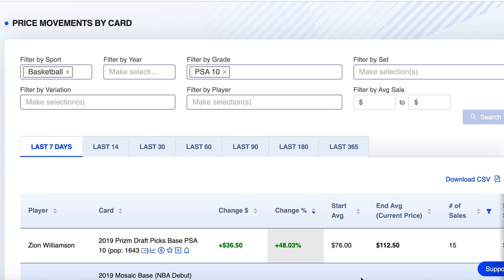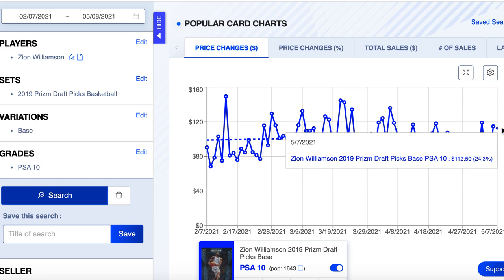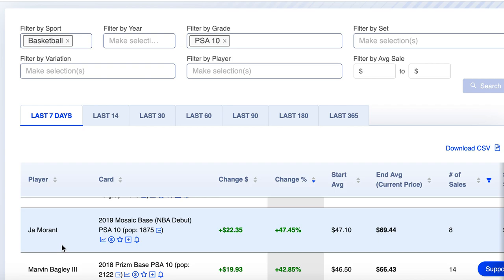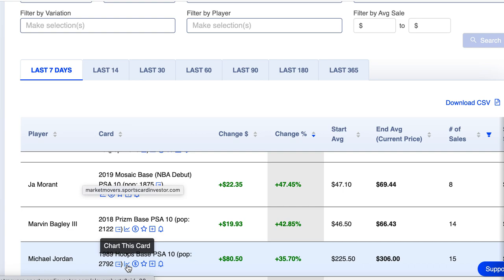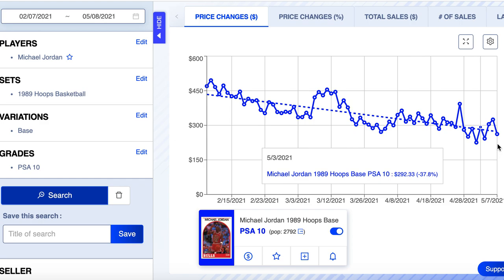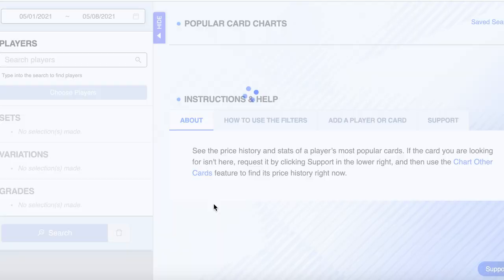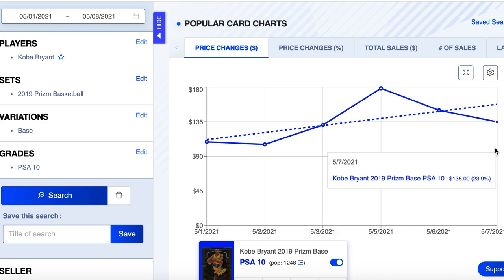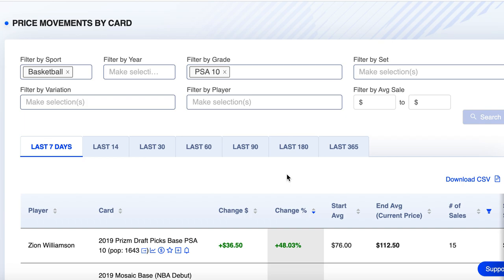Top 10 Basketball Cards GOING UP! - ? Buy Sell Hold ? - Sports Card Investing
📈 Ebay Links